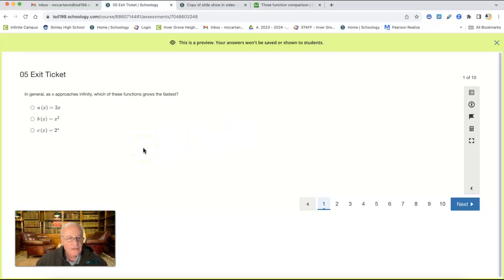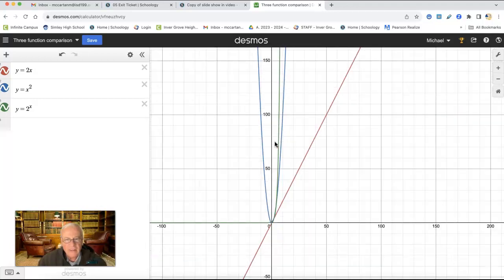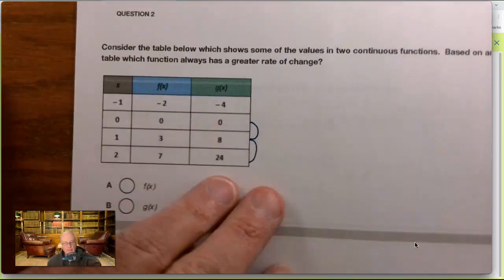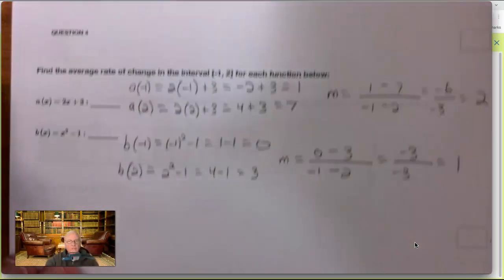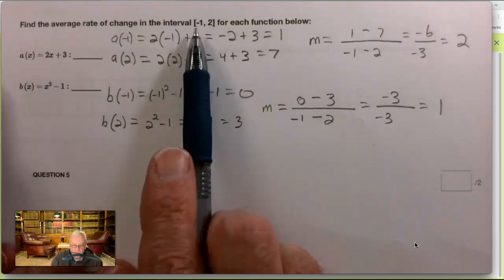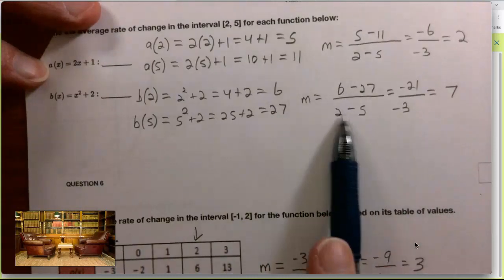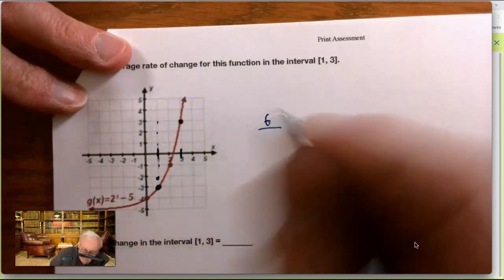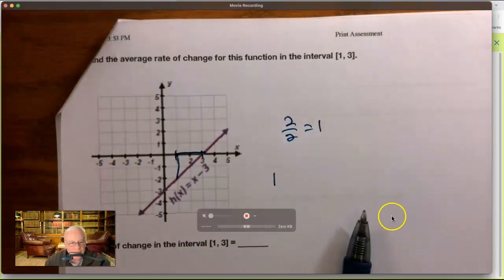05 Exit Ticket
05 Exit Ticket